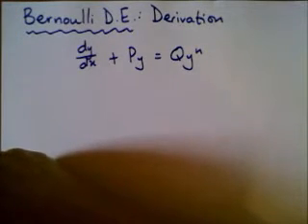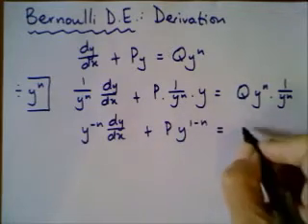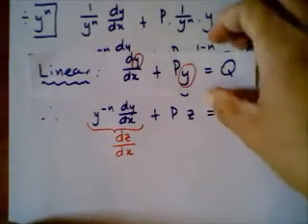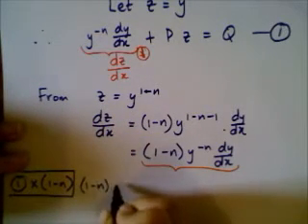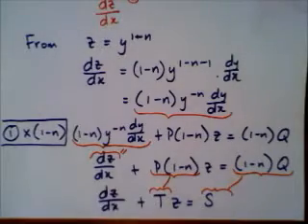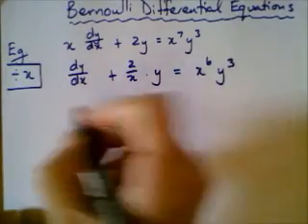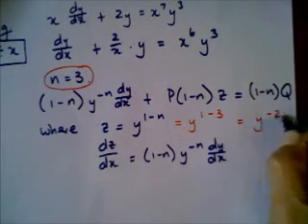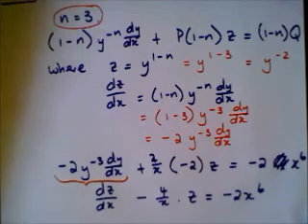Bernoulli DE 1